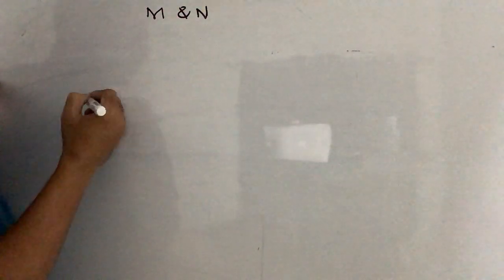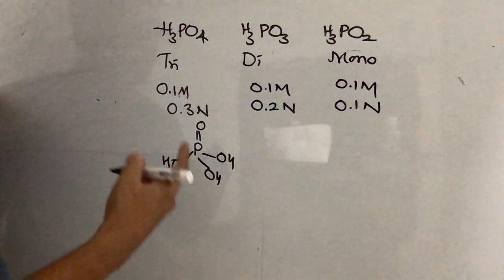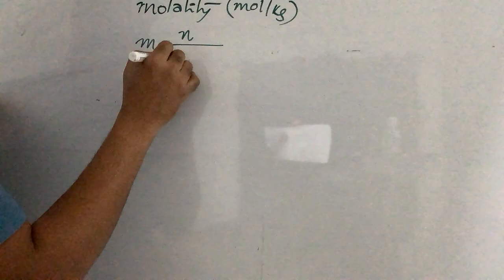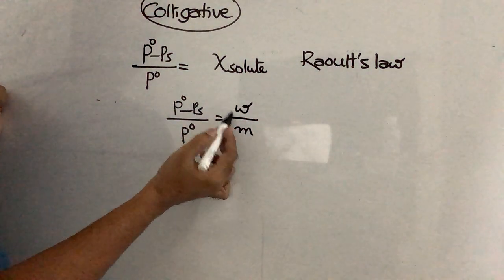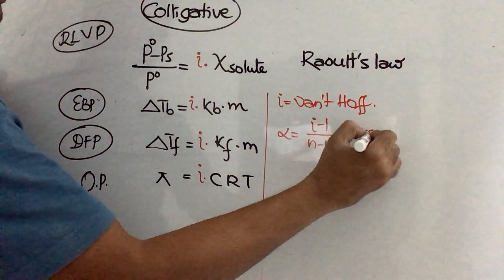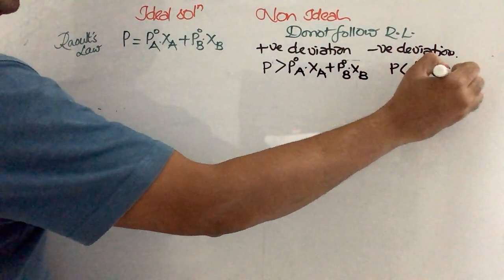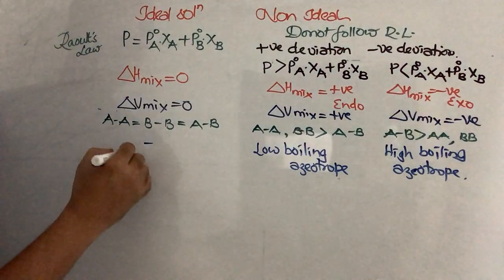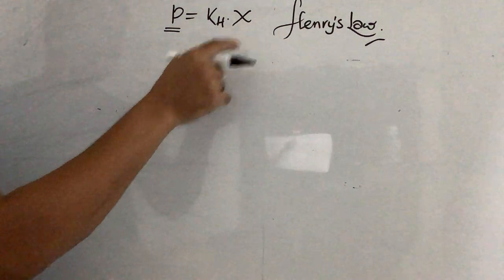Colligative properties quick revision part 2